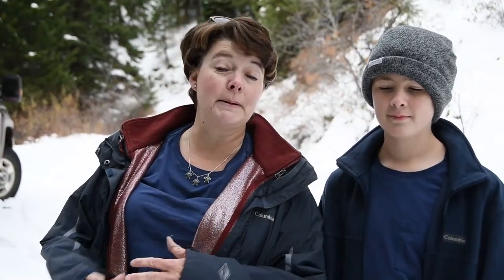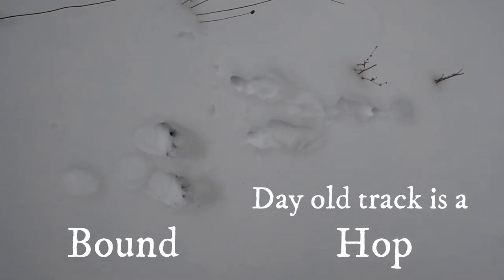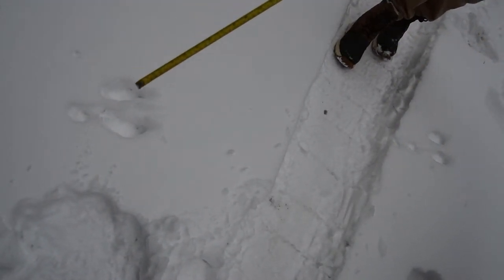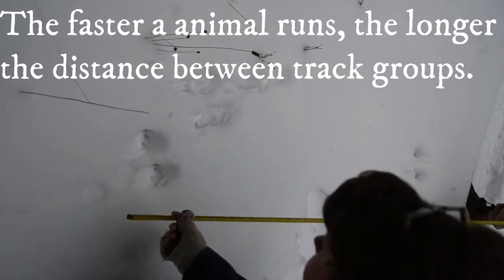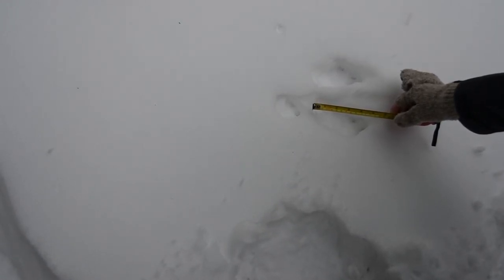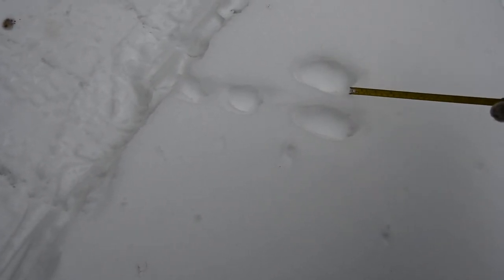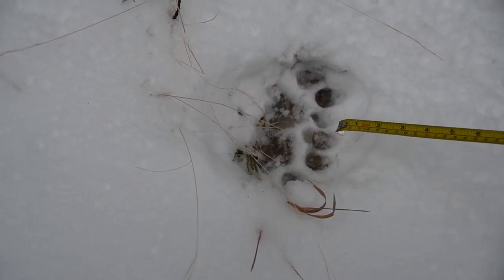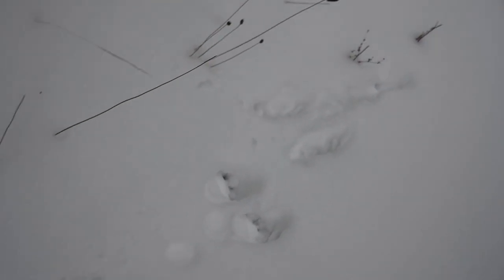Snowshoe hare stride | Tracking Wildlife | Video 1 of 2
We educate how to identify behaviors by examining stride. We discuss how to differentiate different behaviors by different stride and signs.

Bear photo purchased at Shutterstock